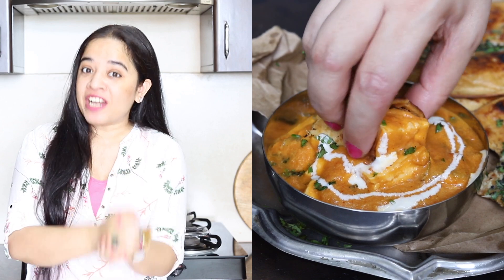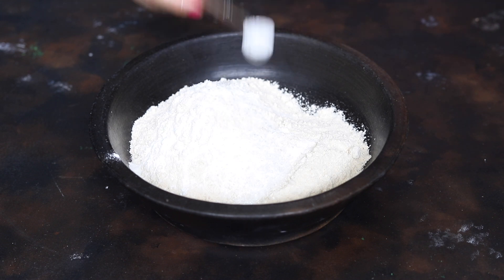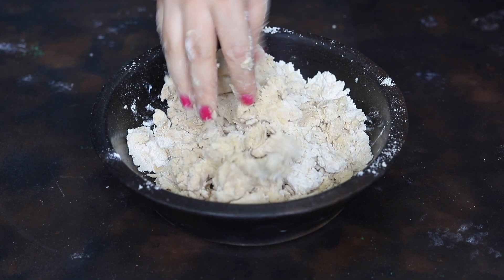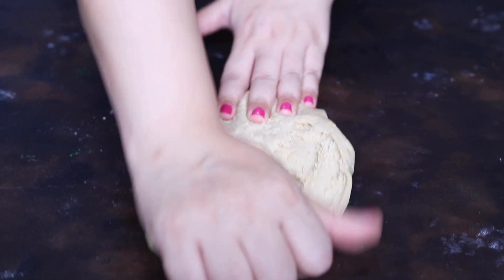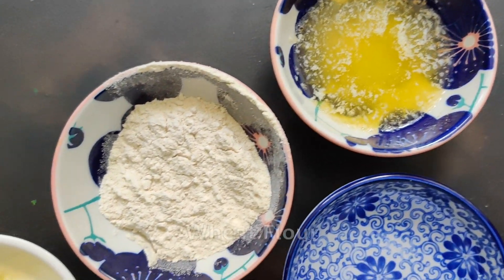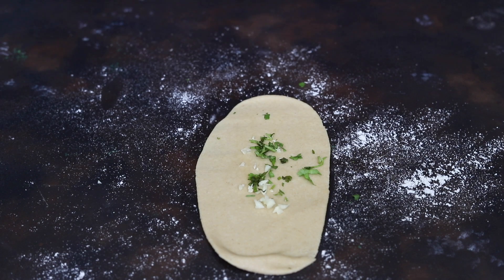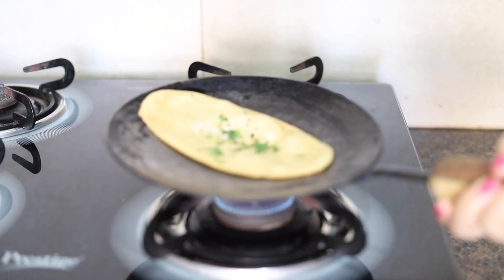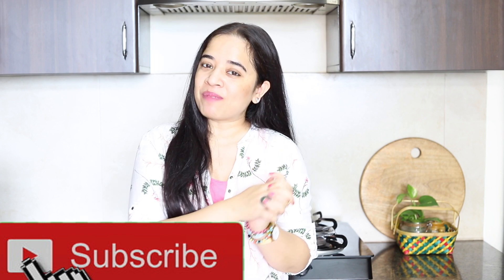Whole Wheat Tawa Naan | No Yeast No Maida No Oven Naan Recipe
This is a simple and healthy whole wheat (atta) naanrecipe. It is truly restaurant-style naan that has no yeast or maida (all-purpose flour). Whether it is rich and creamy butter chicken or dal makhani, attanaan is one bread that compliments them perfectly.

Ingredients:
2 Cup whole wheat flour (atta)
1 teaspoon salt
1 teaspoon white granulated sugar
1 teaspoon baking powder
1/4 teaspoon baking soda
1/3 Cup sour curd or yogurt, at room temperature
1 tablespoon ghee (clarified butter)
2-4 tablespoon lukewarm water
2 tablespoon finely chopped garlic
2 tablespoon finely chopped coriander leaves
1 teaspoon nigella seeds (kalonji)